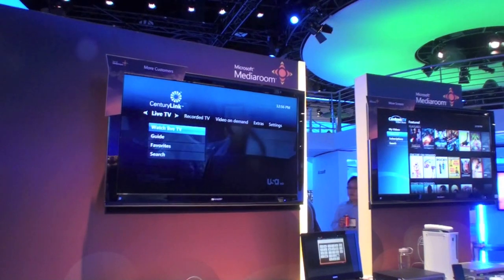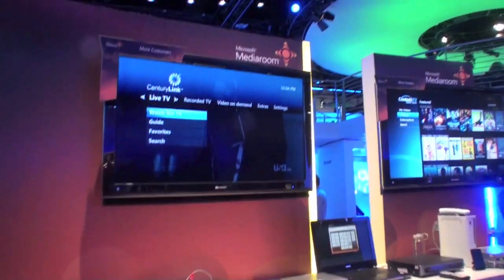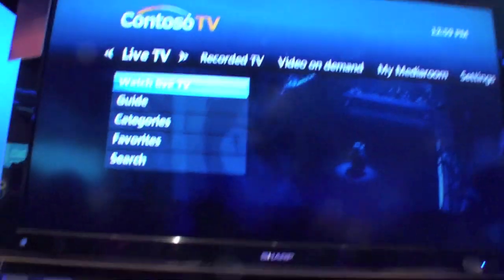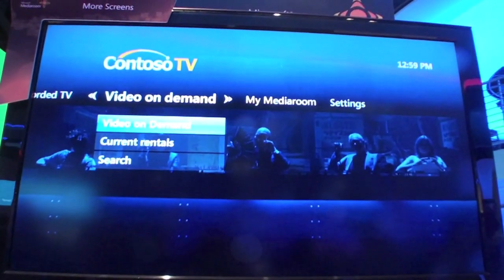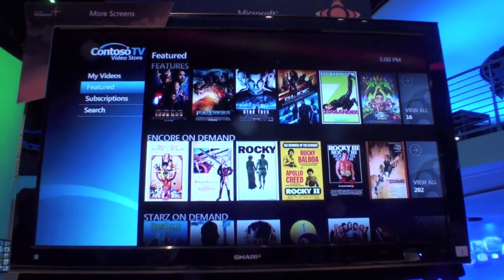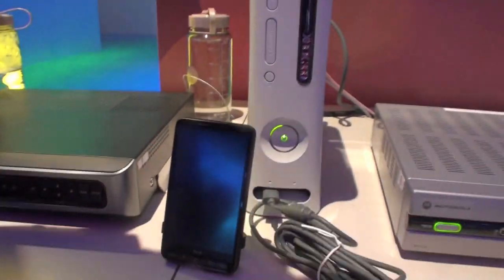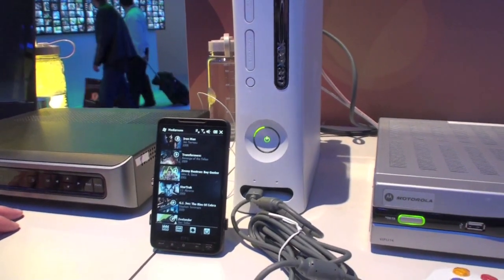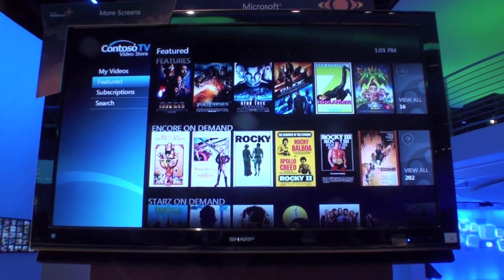Microsoft Mediaroom | G.hn Wired Home Network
Everywire- MSFT - Mediaroom